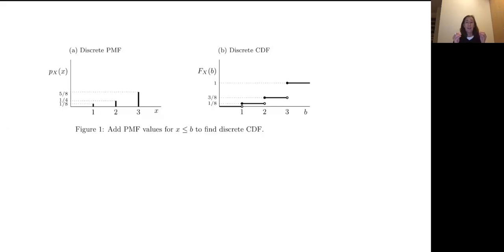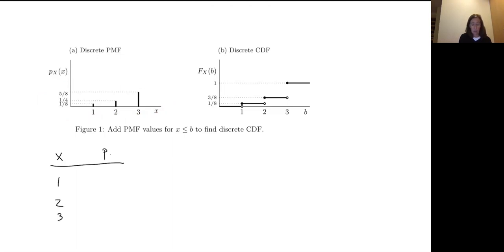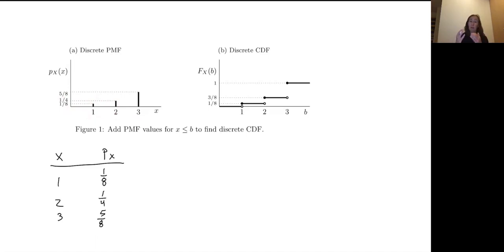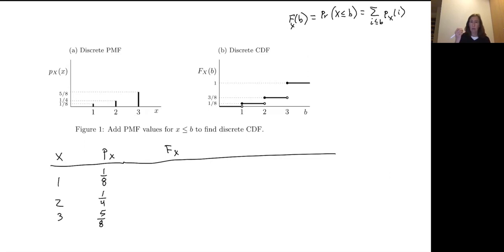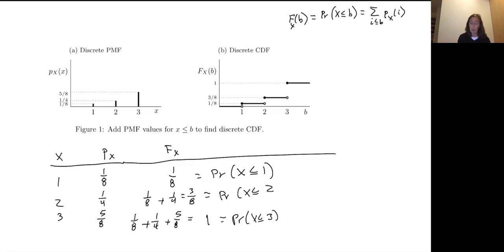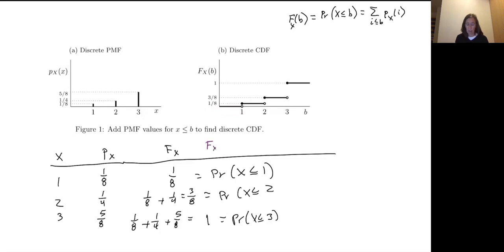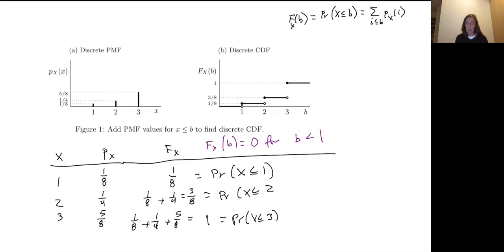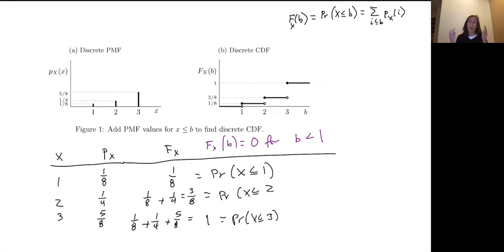PS 200A Lesson 7a3 Discrete CDF